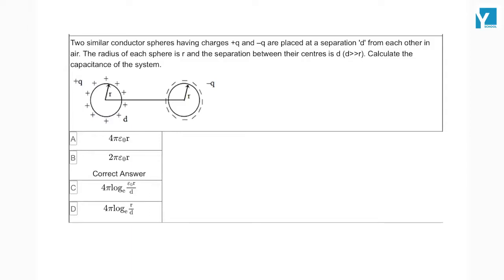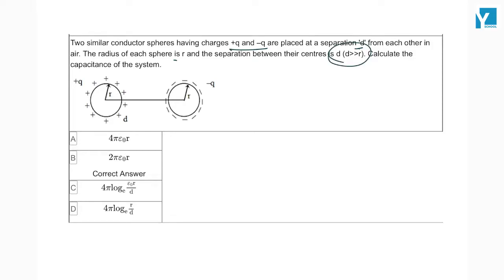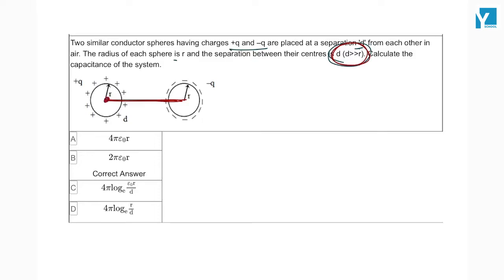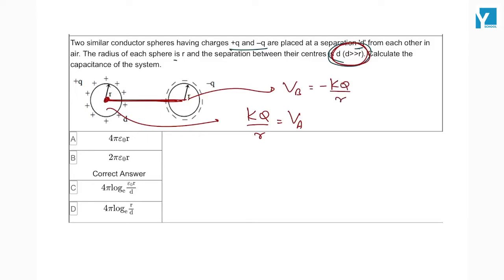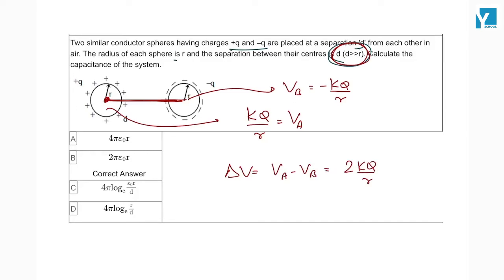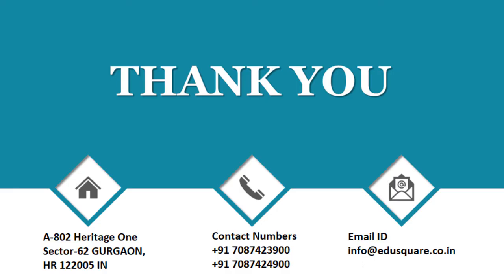QID 34759 Class 12 Physics CT Capacitors Q17